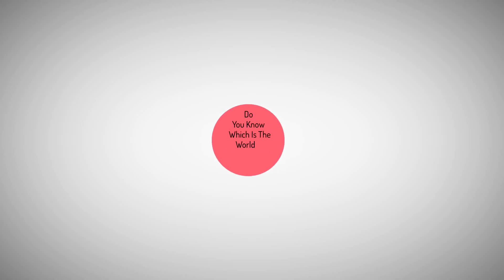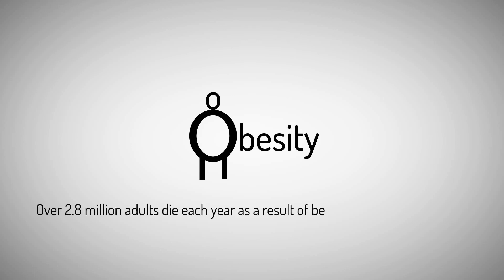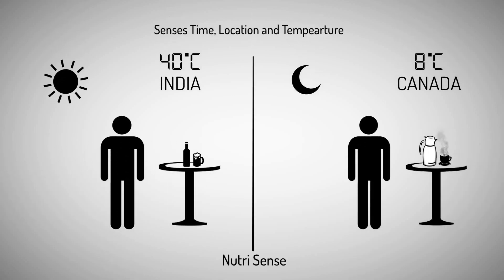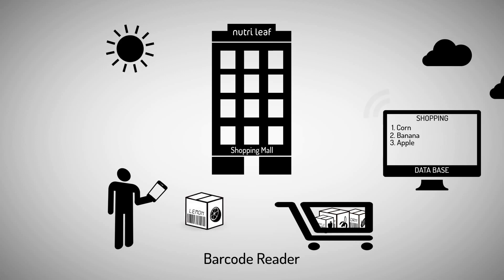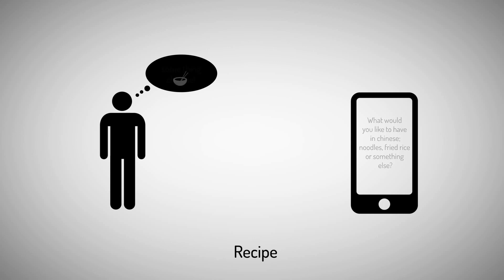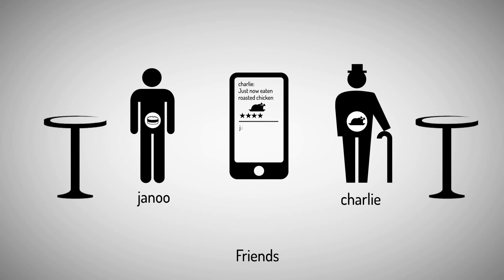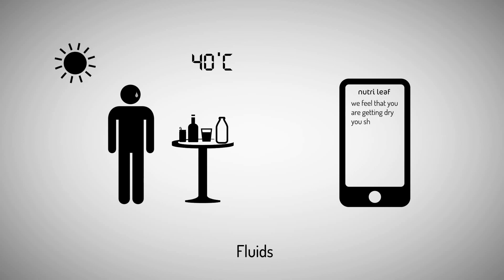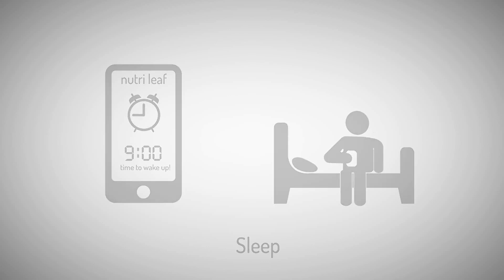Imagine cup 2012 - Team Guids INDIA - Nutri Leaf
This video is made for imagine cup 2012 and this is under education policy list.
Team guids from INDIA is presenting this video for their product called Nutri Leaf.
In this video we are trying to show how and why this application is usefull to world.

This video is made by Abdul Rahman (Janoo)